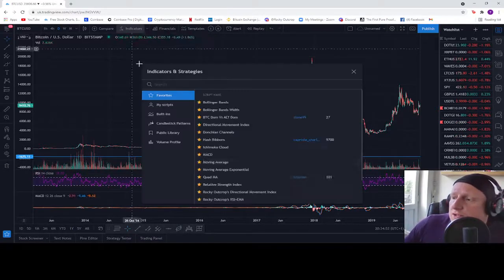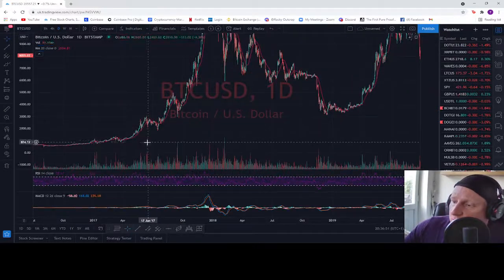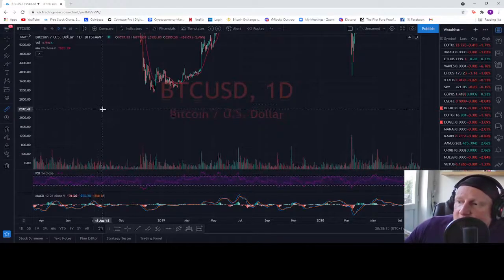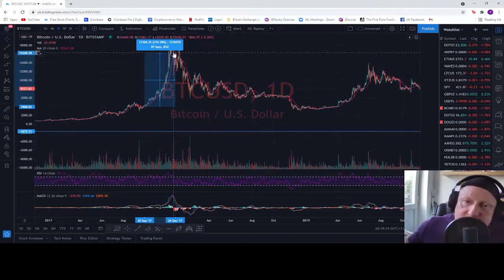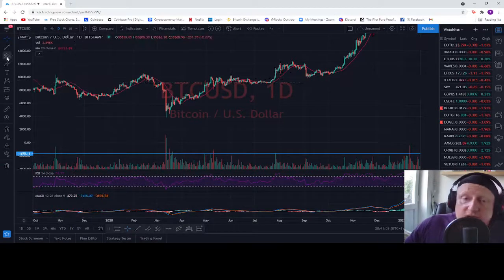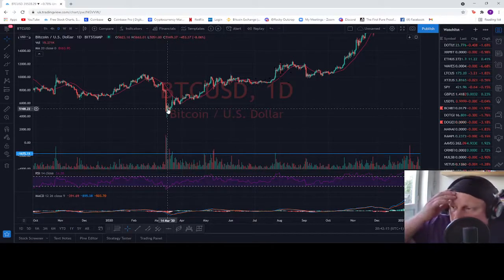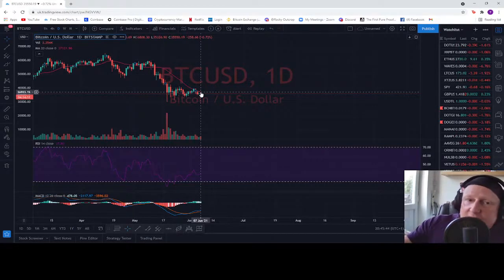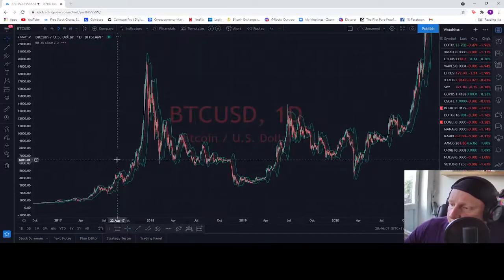Tutorial 20 SMA and brief introduction on the bollinger bands (who can spot the obvious mistake?)